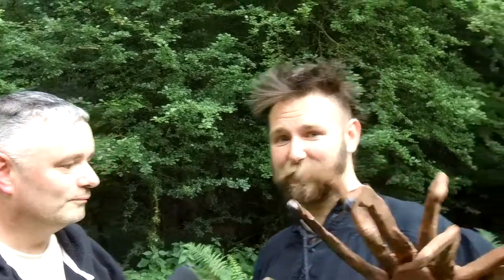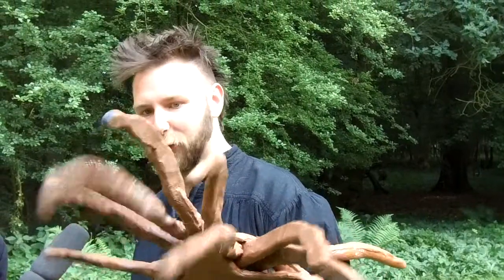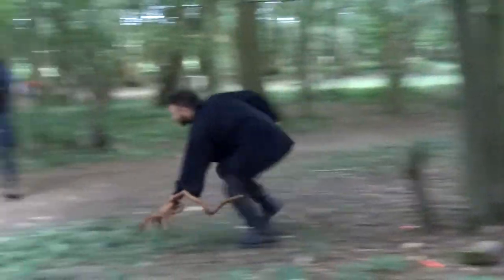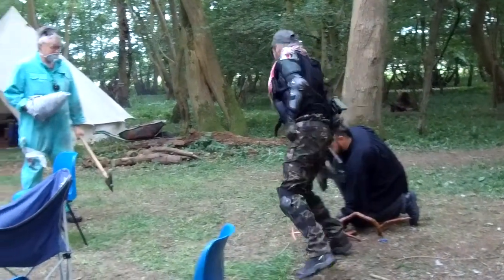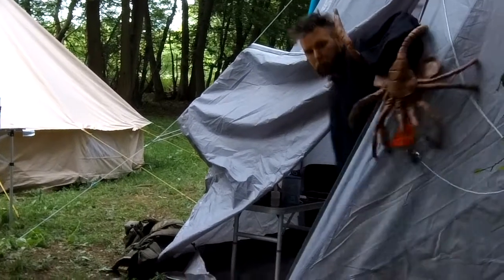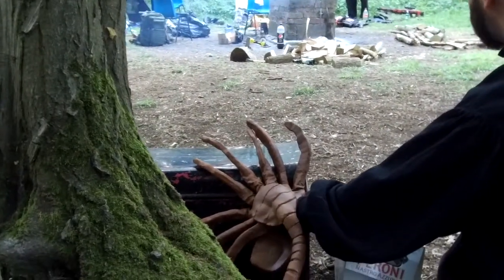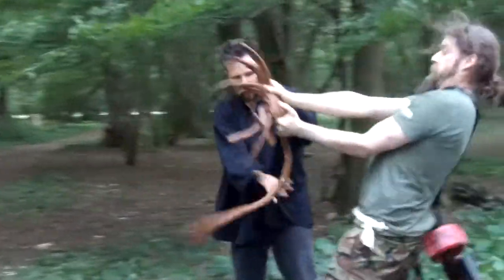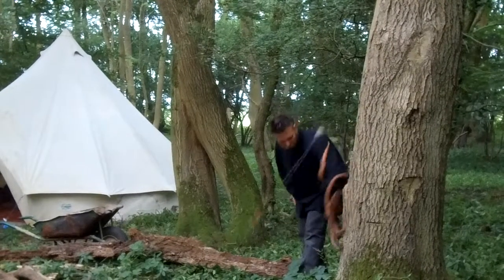This Puppet Will Eat Your Face!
We take a look with Steve from Colony Wars how they use puppets in the larp